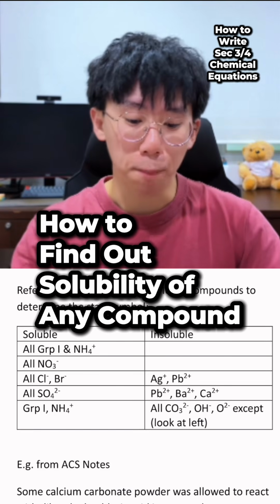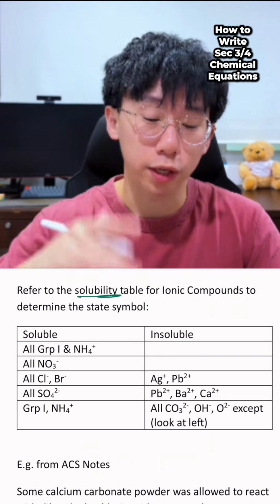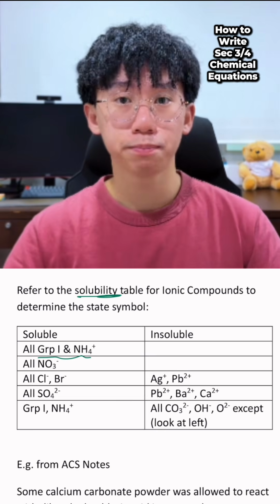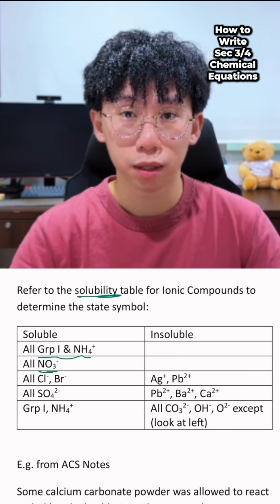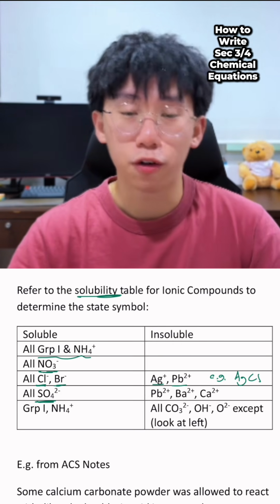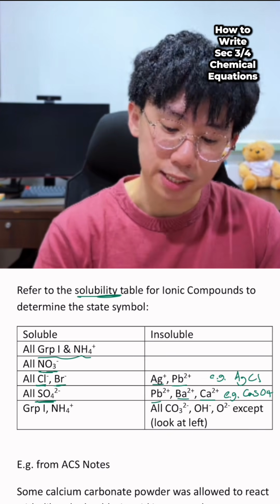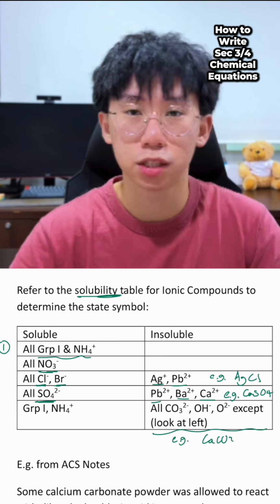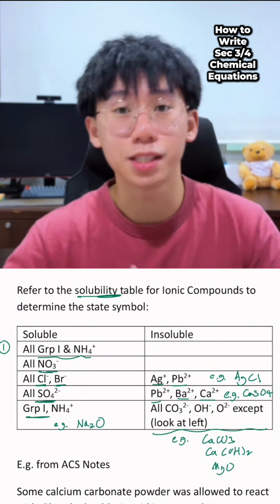How to Find Out Solubility of Any Compound - Sec 3/4 Chemical Equations